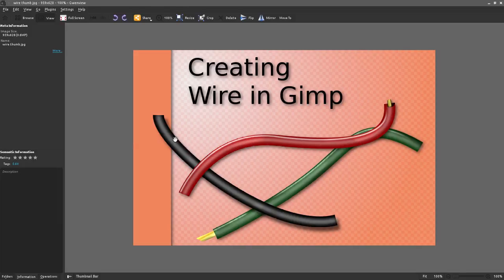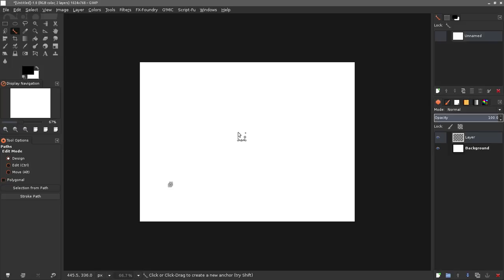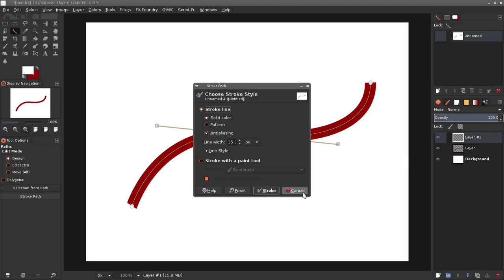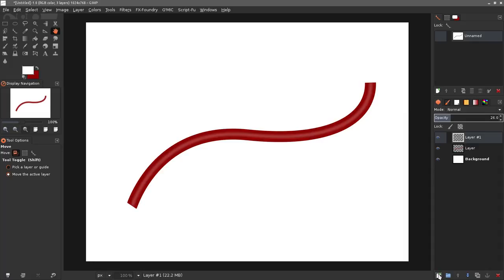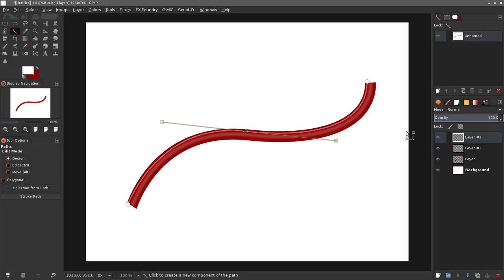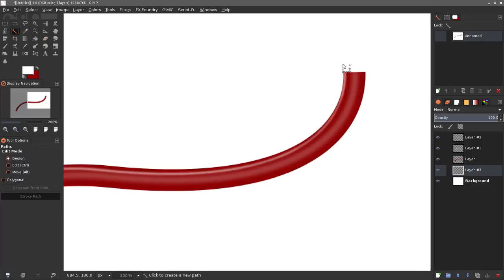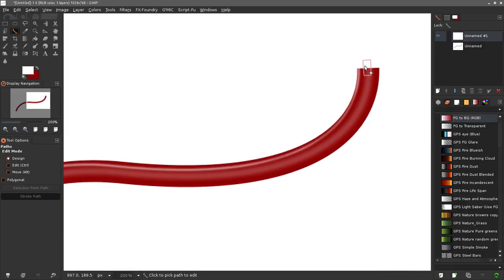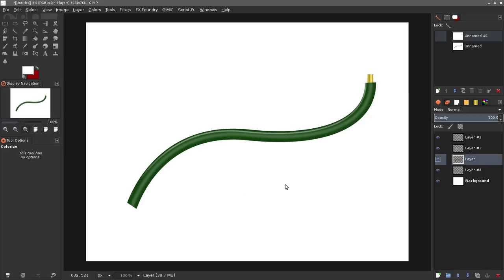Creating wires in Gimp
In this Gimp tutorial I will show you how to create electrical wire in Gimp.